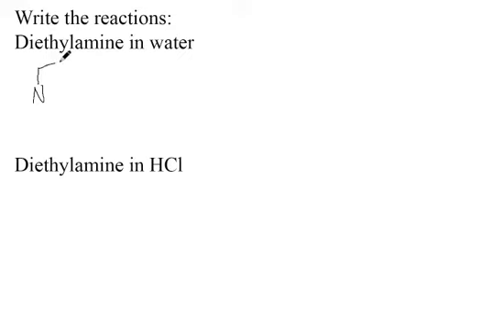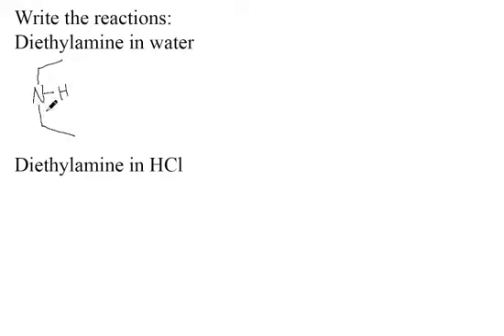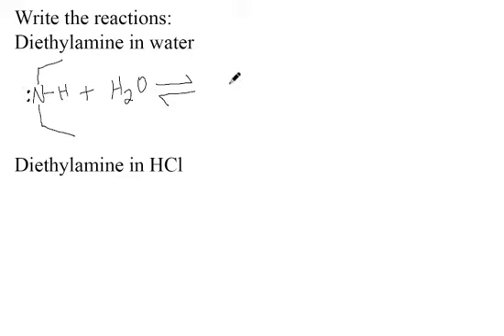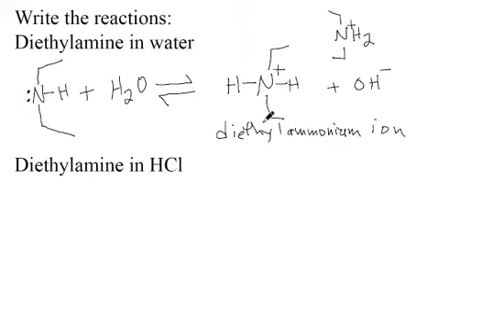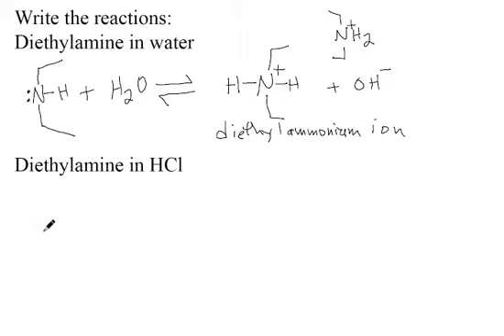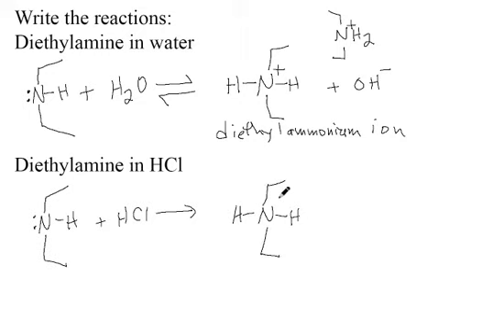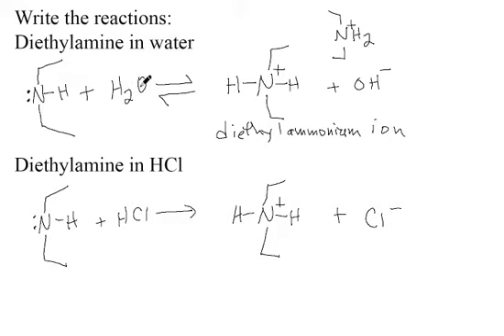amines as bases